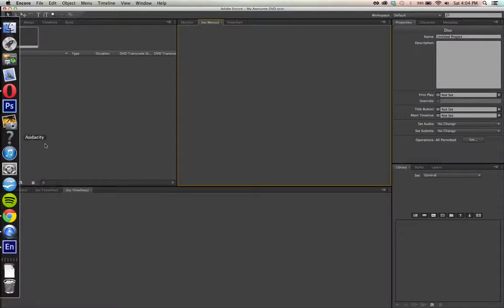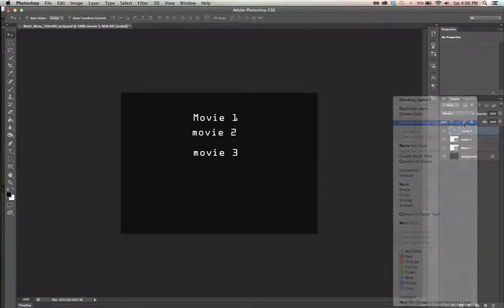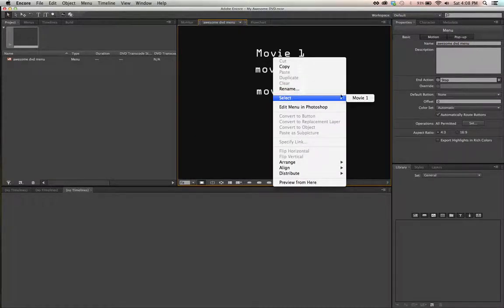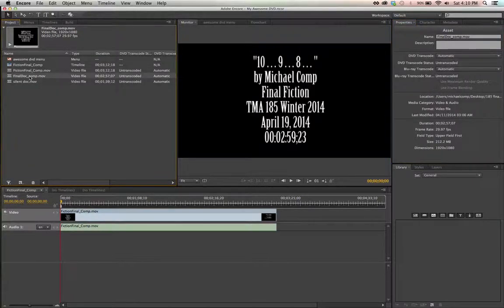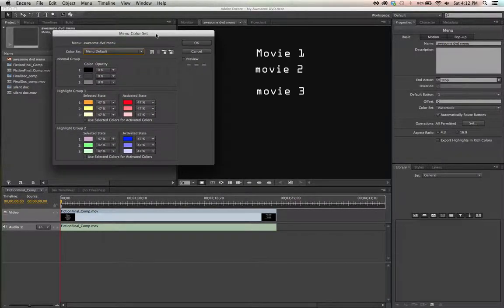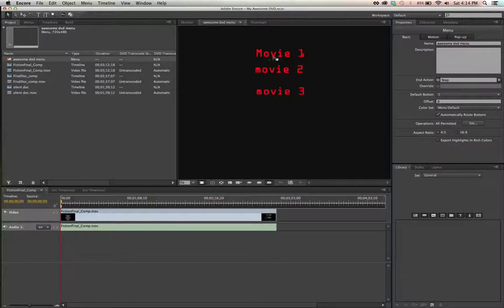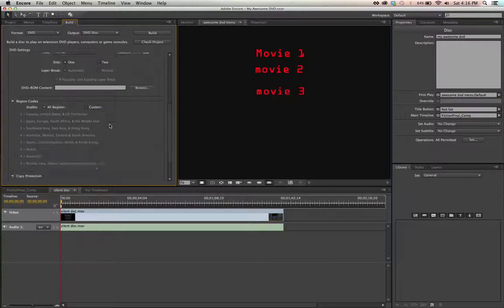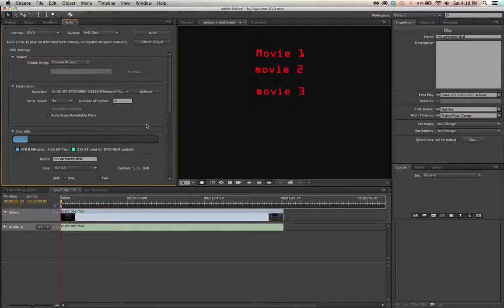How to burn a DVD with multiple button menu using Adobe Encore and Photoshop